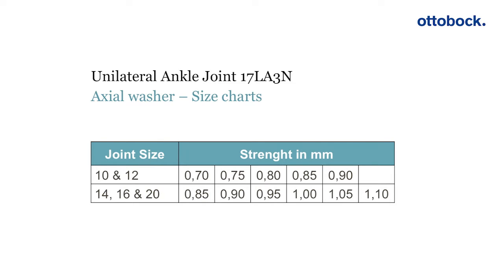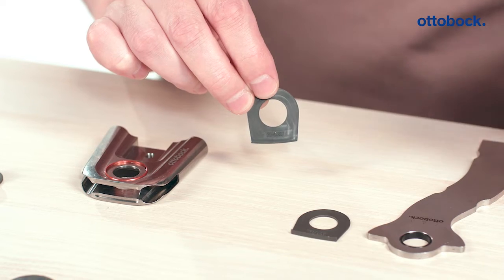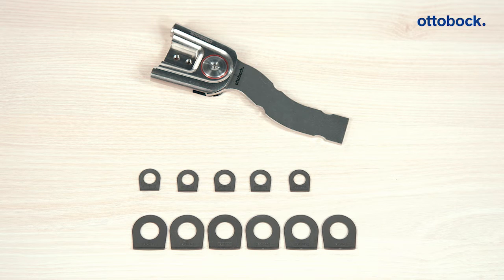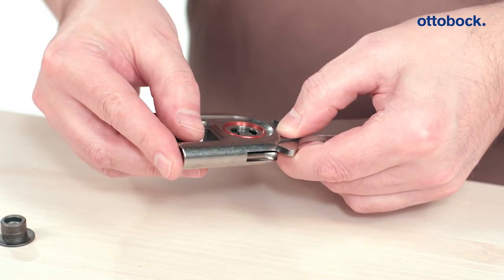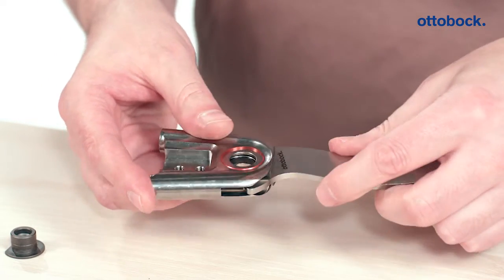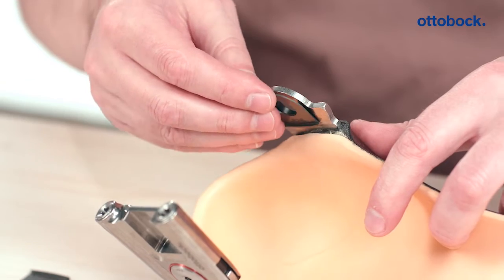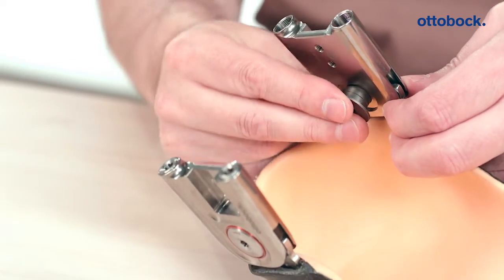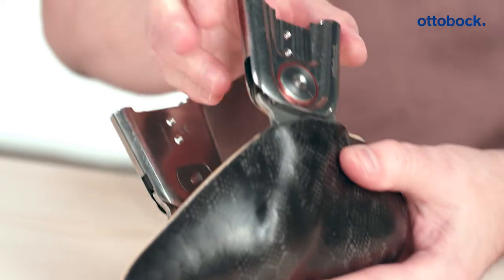17LA3N Unilateral ankle joint - Application tutorial for axial washer system | Ottobock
How to assemble and adjust the new axial washer system in the new Ottobock unilateral ankle joint.